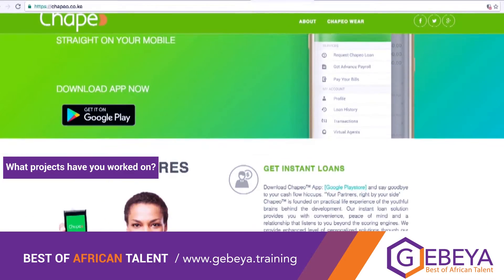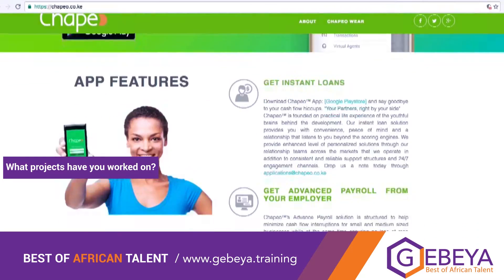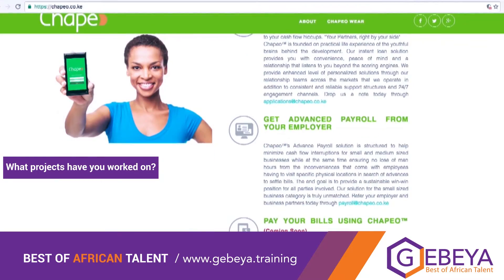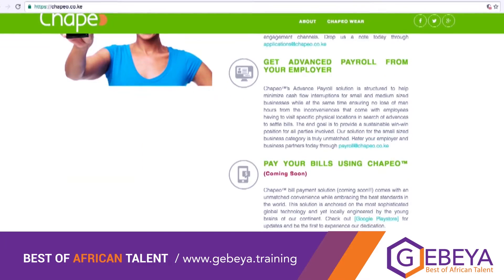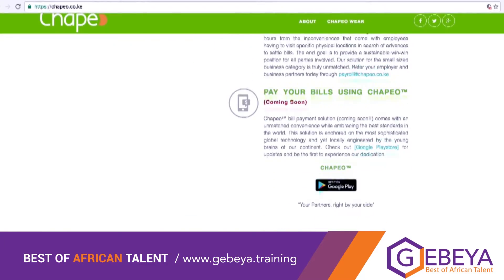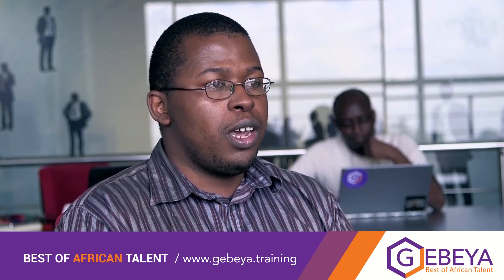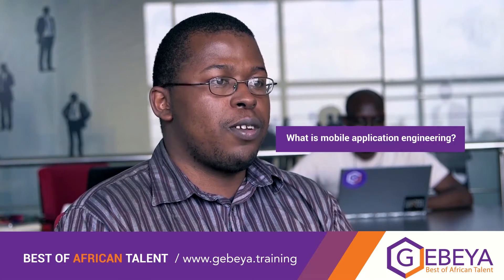Gebeya Mobile Engineer and Trainer: Egide Muhire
Egide Muhire is from Rwanda and work in Kenya. He is one of our trainers and top engineer. In this video, he describes what building Android APPs entails and how you can ideally become a Mobile Android developer at Gebeya.

Mobile Android Application development is the process by which new applications are created for the Android mobile devices. APPs are mostly developed in Java programming language using the Android software development kit (SDK), but other hybrid development environments are also available.